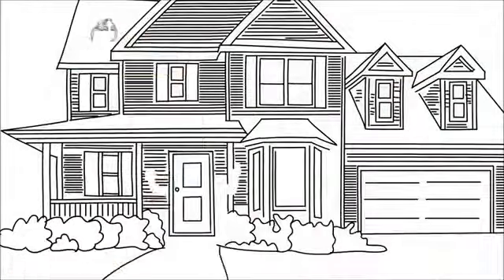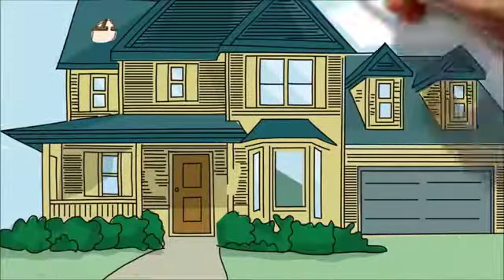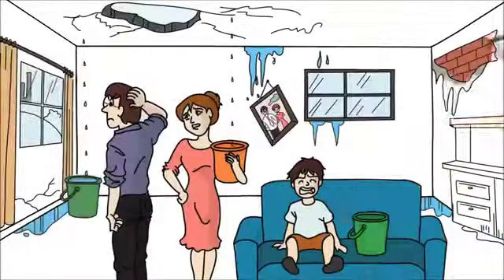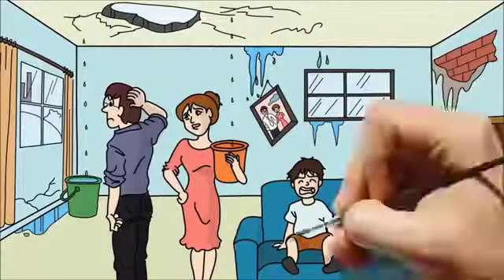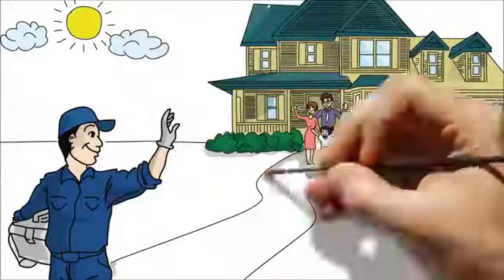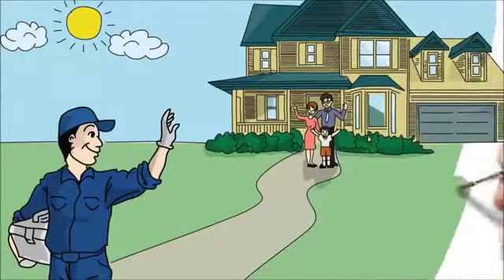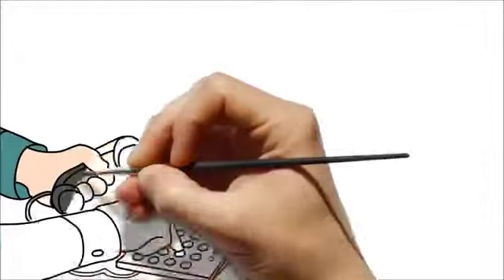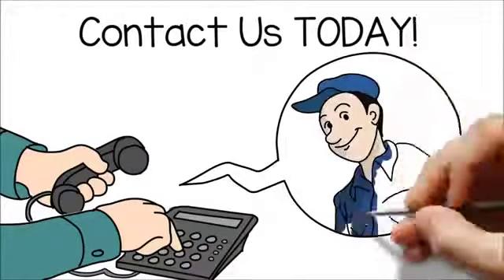BERTRAM TX Roof Repair | TOLL-FREE